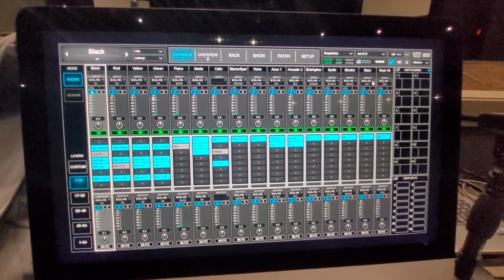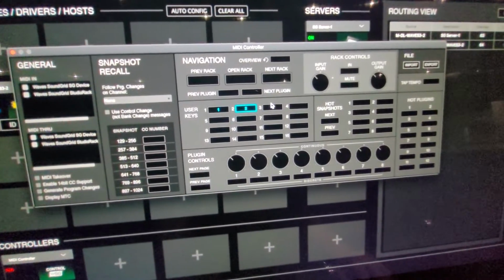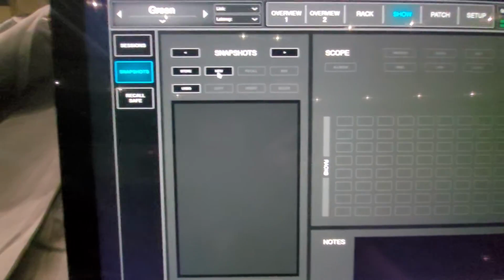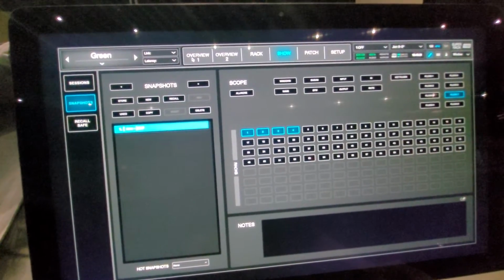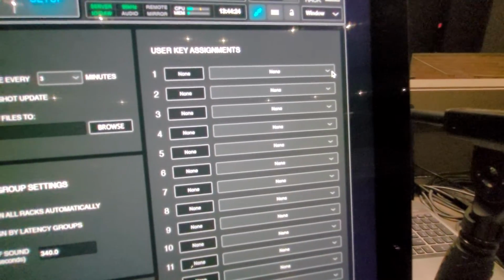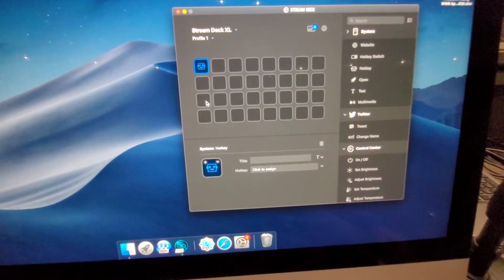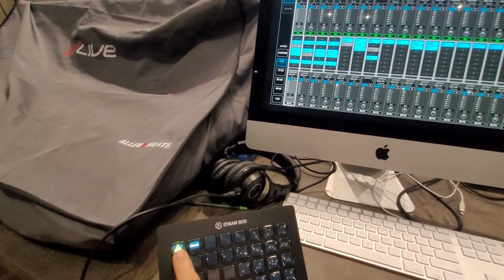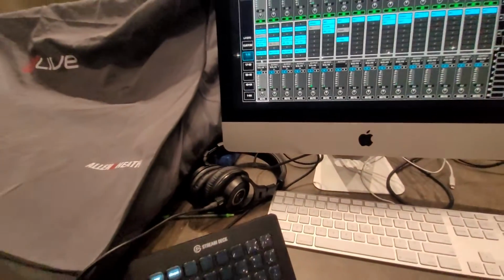Stream Deck - Waves Tune Live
How to setup a stream deck to change the key on the Waves Tune Live Plugin using Waves Soundgrid.